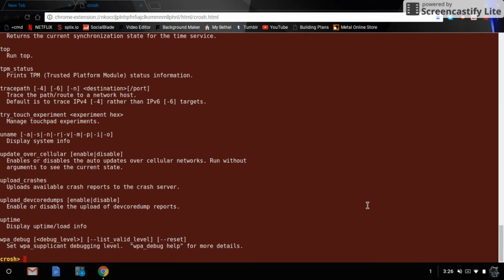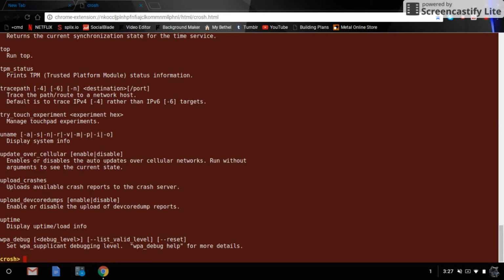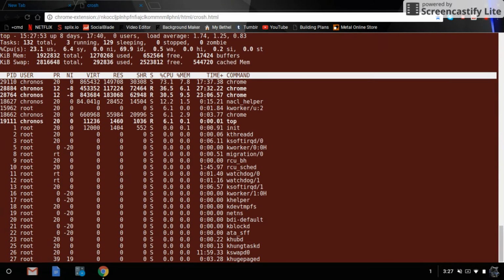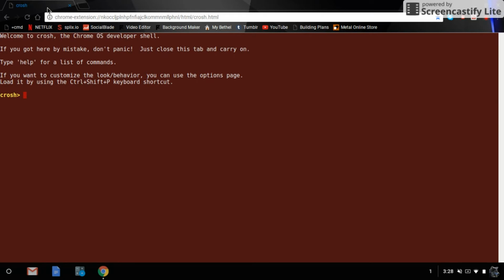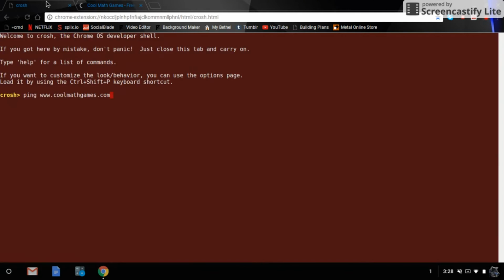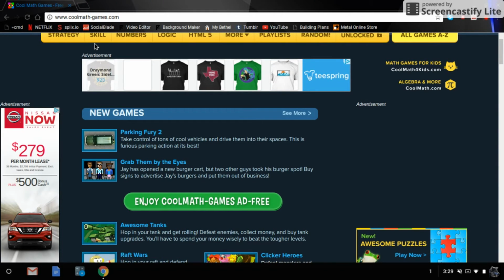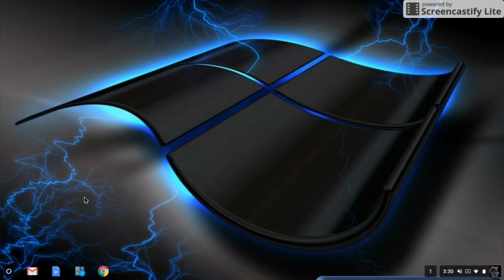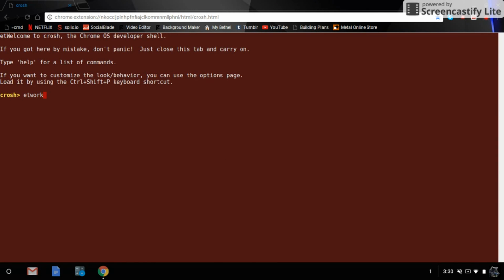Helpful Crosh Commands